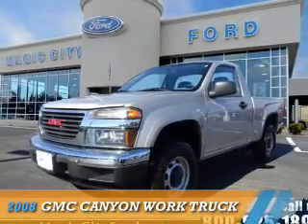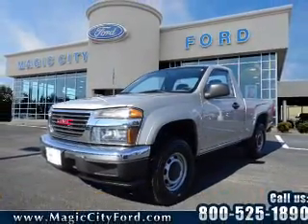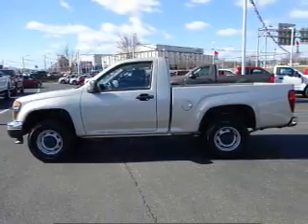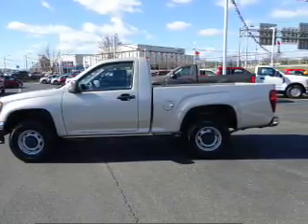2008 GMC Canyon T35386A-1 - Roanoke VA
Year: 2008
Make: GMC
Model: Canyon
Trim: Work Truck
Engine: 2.9 liter 4 Cylindercylinder 4WD
Transmission: Automatic
Color: Silver
Mileage: 25511
Address:
809 Williamson Rd.
Roanoke, VA 24016
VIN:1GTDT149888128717